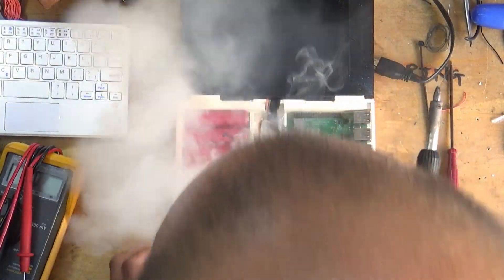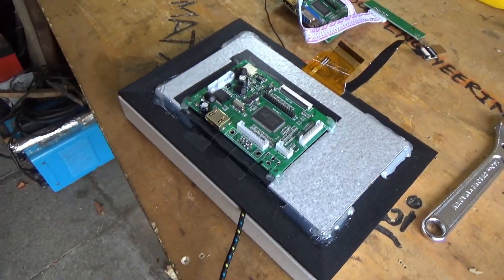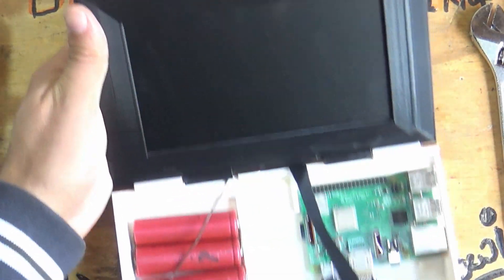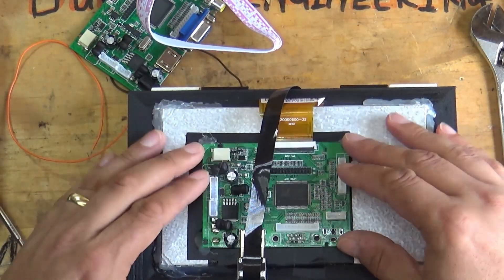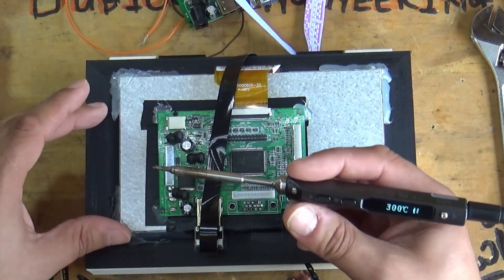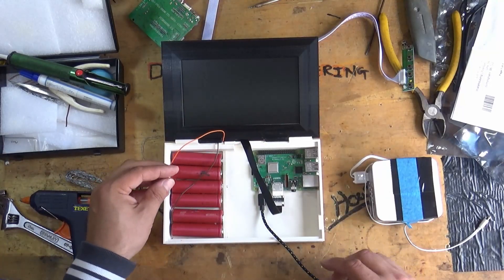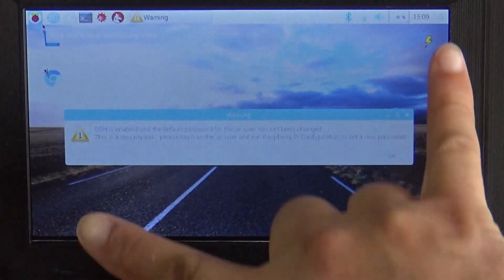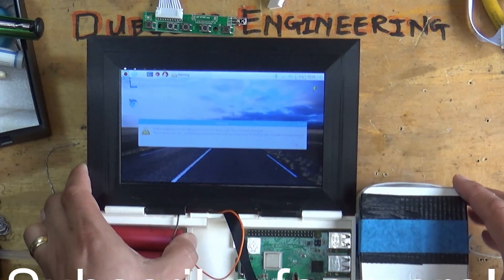DuB-EnG: How to make a DIY 3D Printed laptop computer with RaspberryPi 18650 lithium ion cell pitop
HOW TO 3D PRINT AND MAKE YOUR OWN Pi LAPTOP - Part 1 of 2
Fits on regular 220mmX220mm printer like CR10 or CR20 or Ender